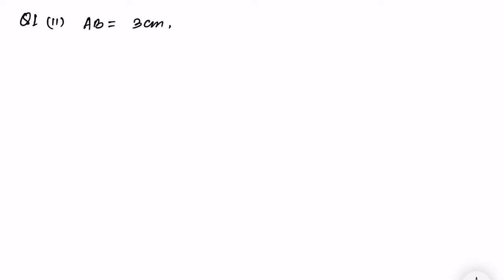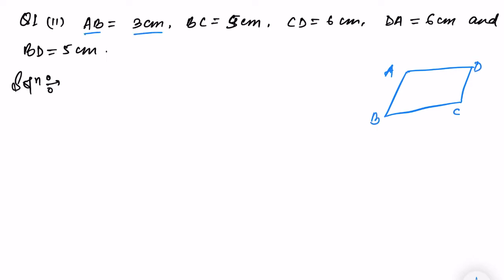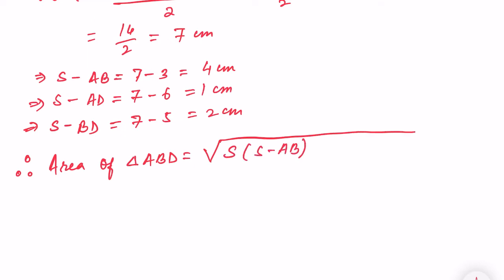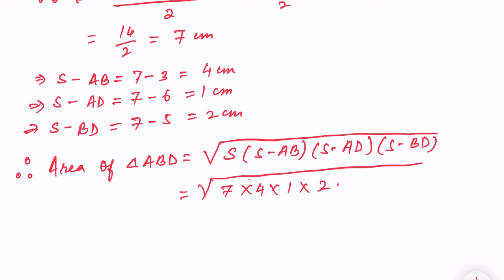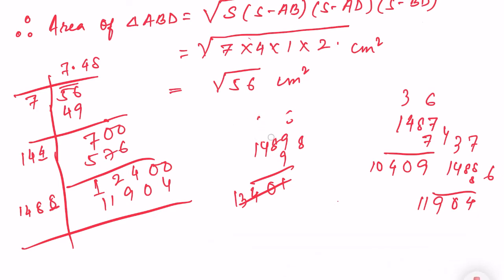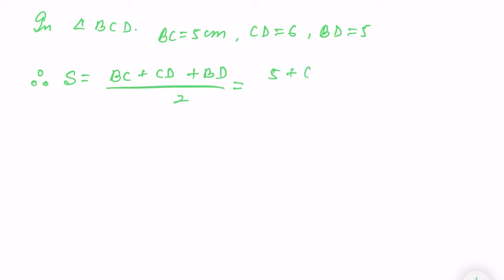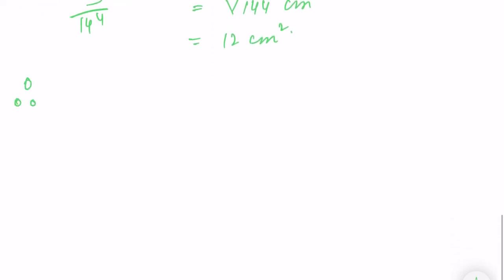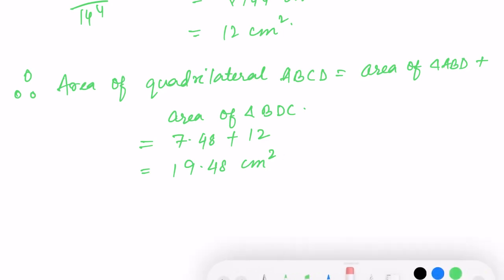MENSURATION || CLASS IX MATH EX.12.2 Q 1(ii) || MANIPUR BOARD || GPS MANIPUR